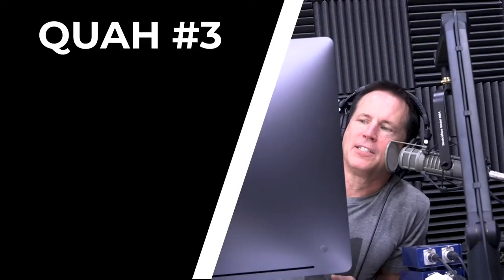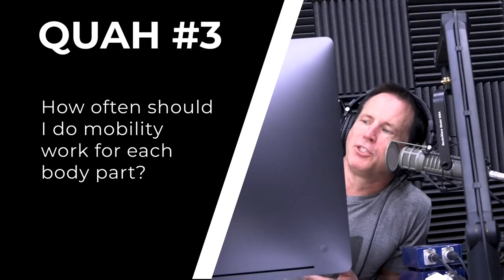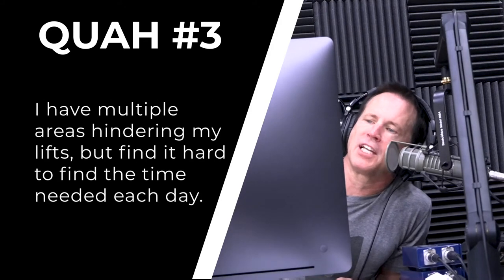The Ideal Frequency for Mobility Work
In this QUAH Sal, Adam, & Justin answer the question “How often should I do mobility work for each body part? I have multiple areas hindering my lifts, but find it hard to find the time needed each day.”